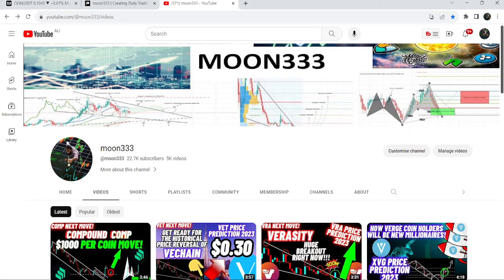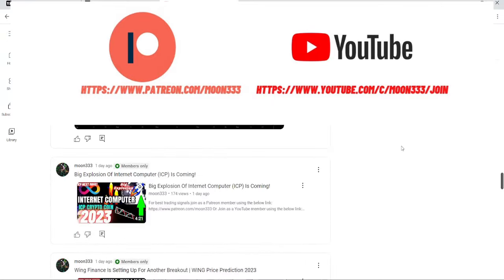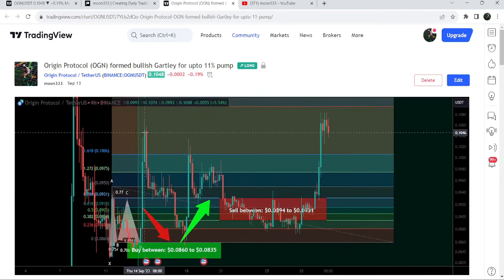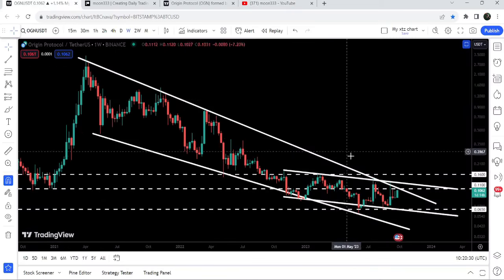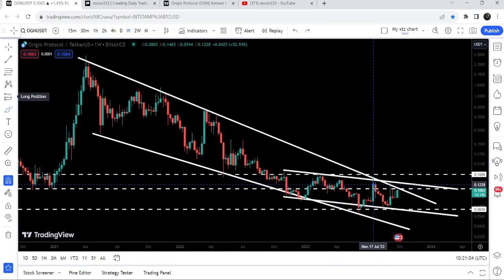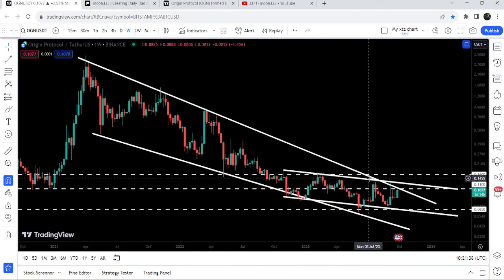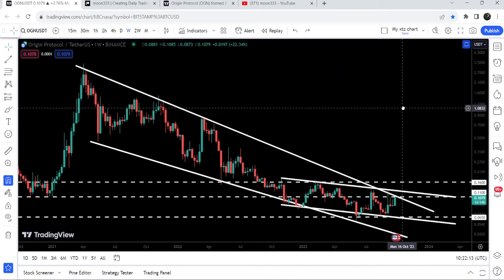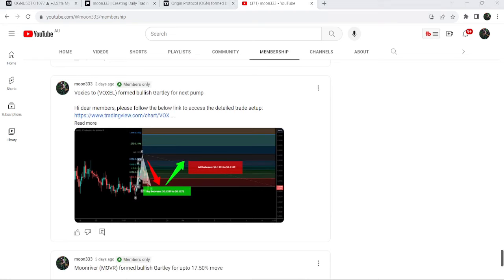You Are About To Catch The Best Moment To Buy Origin Protocol (OGN)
Or